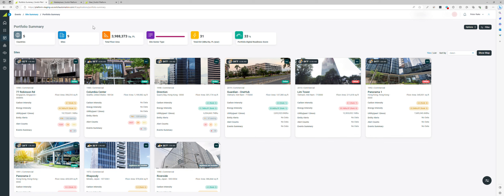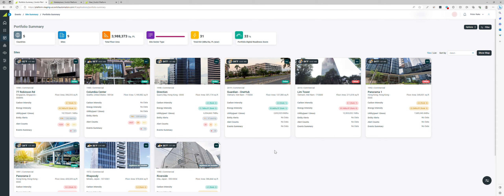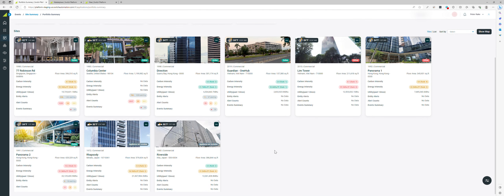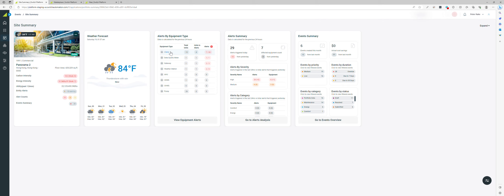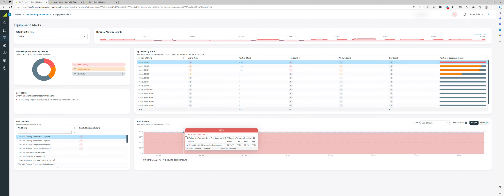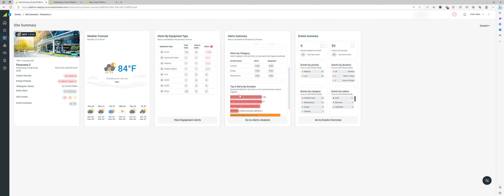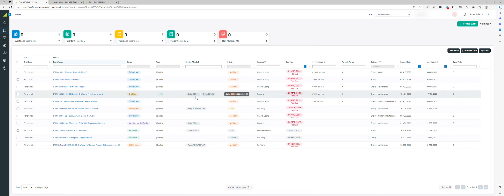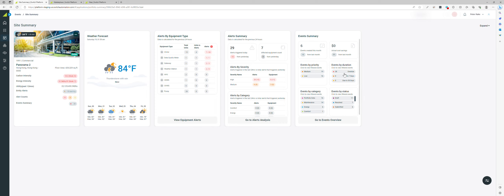Portfolio Summary Events list